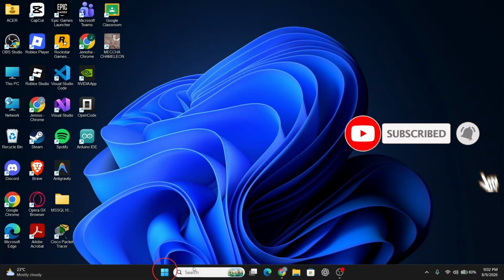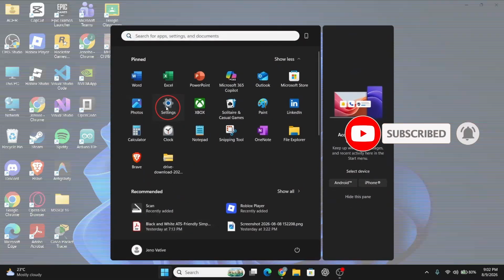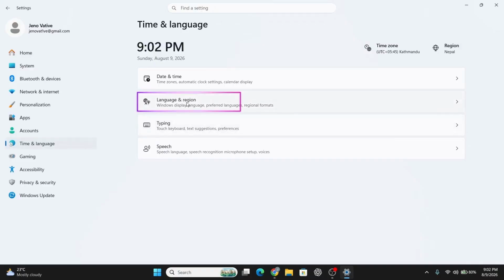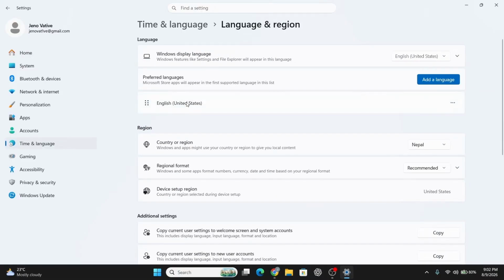How to Create a Keyboard Layout Shortcut ?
How to Create a Keyboard Layout Shortcut ?: Welcome to our step-by-step guide on "How to Create a Keyboard Layout Shortcut!" If you frequently switch between different keyboard layouts or languages on your Windows PC or laptop, creating a keyboard layout shortcut can make the process much faster and easier. In this tutorial, we’ll show you how to create a keyboard layout shortcut, change keyboard language shortcuts, switch keyboard layouts quickly, and customize keyboard shortcuts in Windows. These simple steps can help you save time and switch between keyboard layouts without manually changing your settings.

In this video, we will show:
How to change keyboard layout shortcut in Windows
How to switch keyboard layouts with a keyboard shortcut
How to create a shortcut for keyboard language
How to change keyboard language switching keys

What you'll learn:
How do I create a keyboard layout shortcut?
How to switch between keyboard layouts using a shortcut?
How do I change the keyboard language shortcut in Windows?
How to set a keyboard shortcut for different languages?
What keyboard shortcut changes the keyboard layout in Windows?